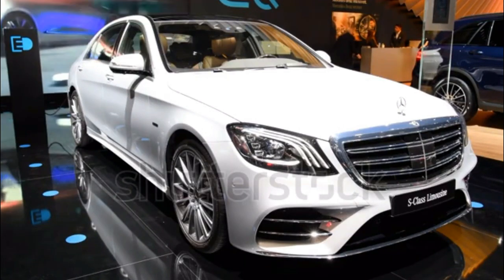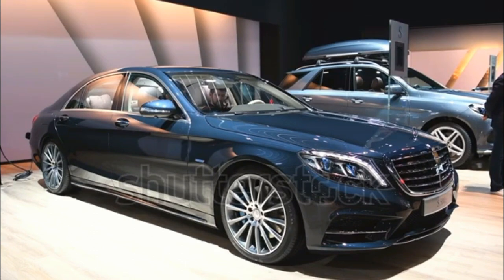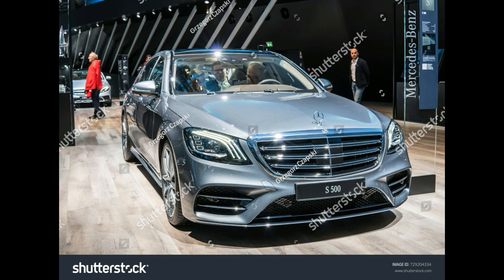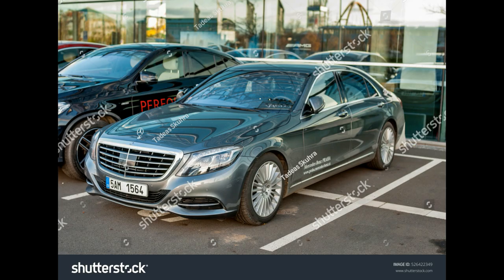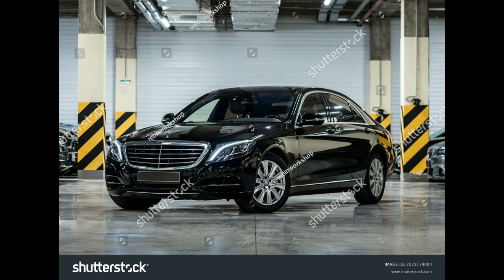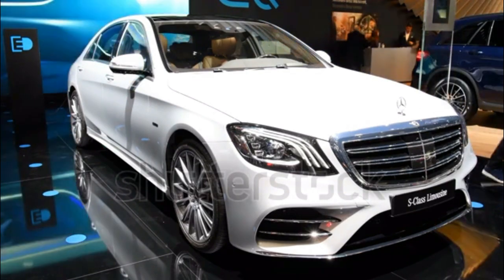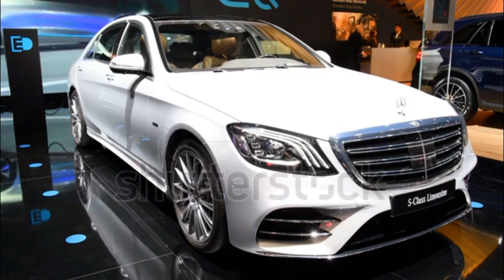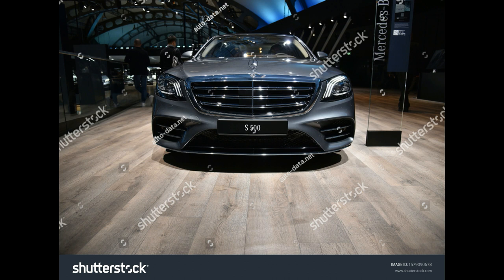2017 Mercedes-Benz S-Class Germany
2017 Mercedes-Benz S-Klasse
Mercedes-Benz S-Klasse Expertenbewertung
Michael Cantus
Mercedes-Benz hat einige Änderungen an der S-Klasse-Reihe vorgenommen, darunter eine neue Smaragdgrün-Metallic-Lackierung, ein Neungang-Automatikgetriebe in den S550-Modellen und Magic Sky Control. Die Maybach-Modelle erhalten optional neue 20-Zoll-Räder.
Fahrzeugzusammenfassung
Sparren
Die Mercedes-Benz S-Klasse ist das Flaggschiff des Autoherstellers, das aus den größten und teuersten Modellen besteht, die Mercedes produziert. Die S-Klasse reiht sich über die Limousinen der C- und E-Klasse.

Überblick
Sparren
Die Mercedes-Benz S-Klasse 2017 bietet eine Auswahl von vier Motoroptionen, die mit Sieben- oder Neungang-Automatikgetrieben gekoppelt sind; Heck- und Allradantrieb sind erhältlich. Zu den Karosserievarianten gehören eine Limousine, ein Coupé und ein Cabriolet.

Modell: S550, S500 4Matic, S550 4Matic Coupé, S550 Cabriolet, Maybach S550 4Matic

Motor und Getriebe: 4,7-Liter-V8 mit zwei Turboladern – Neungang-Automatik
Leistung: 449 PS/516 lb-ft Drehmoment
EPA-bewerteter Kraftstoffverbrauch: 18/26 mpg Stadt/Autobahn, 16/25 mpg (4Matic), 17/25 mpg (Coupé und Cabriolet), 16/24 mpg (Maybach S550 4Matic)
Modell: S550e

Motor und Getriebe: 3,0-Liter-V6-Hybrid mit zwei Turboladern + 132 kWh Elektromotor
Leistung: 436 PS (kombiniert)/479 lb-ft Drehmoment (kombiniert)
EPA-bewerteter Kraftstoffverbrauch: 24/30 mpg Stadt/Autobahn (nur Benzin), 54/63 mpg-e (Hybridmodus), 0-12 Meilen rein elektrische Reichweite
Modell: S600, Maybach S600

Motor und Getriebe: 6,0-Liter-V12 mit zwei Turboladern – Siebengang-Automatik
Leistung: 523 PS/612 lb-ft Drehmoment
EPA-bewerteter Kraftstoffverbrauch: 13/22 mpg Stadt/Autobahn, 13/21 mpg (Maybach)
Modell: AMG S63 4Matic Limousine, AMG S63 4Matic Coupé, AMG S63 4Matic Cabriolet

 einseitig am Auto, um die S-Klasse bei Seitenwind bei Autobahngeschwindigkeit stabil zu halten. Pre-Safe strafft die vorderen Sicherheitsgurte, stellt den Beifahrersitz ein und schließt alle Fenster und das Schiebedach, wenn das System eine mögliche Kollision oder einen möglichen Überschlag erkennt.